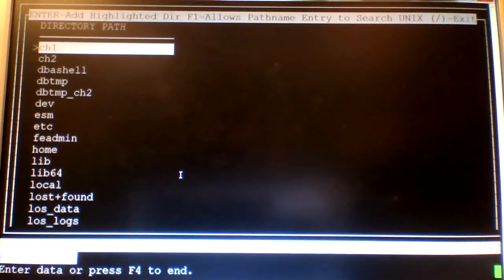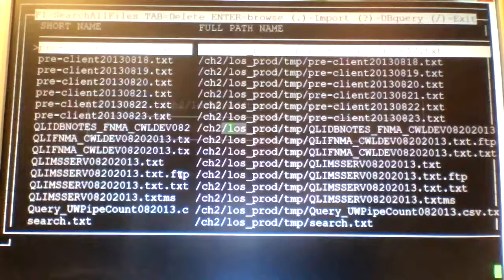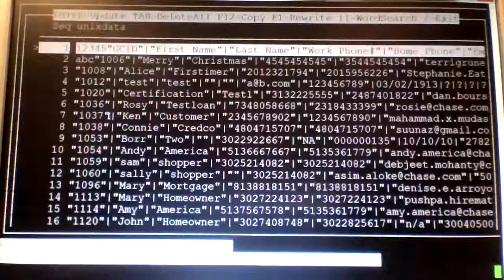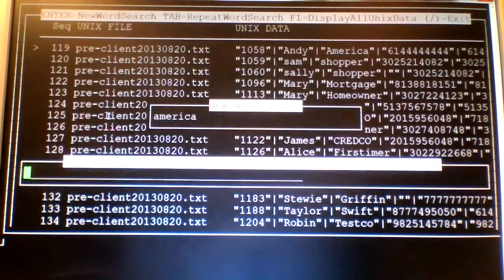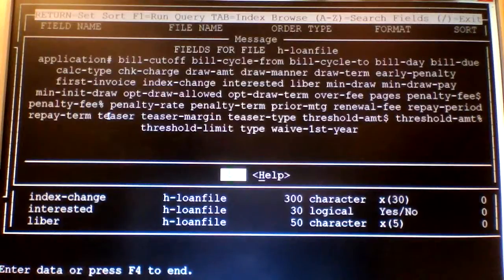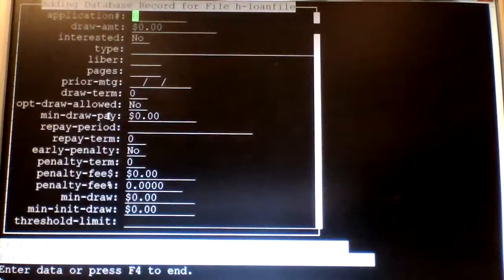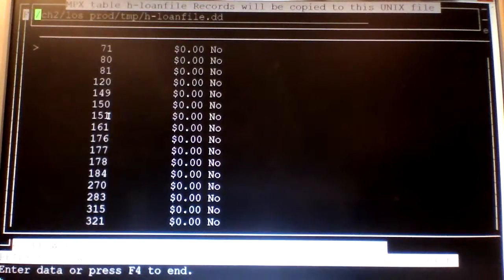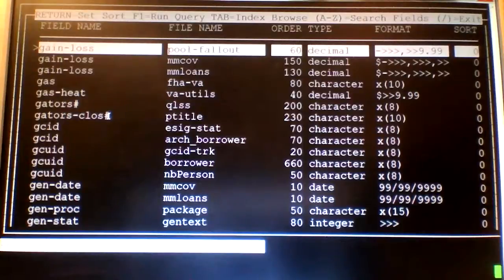Unix to Progress Interfce Tutorial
New revolutionary Progress program that will allow the user to query unix and database files in the same program, and then do maintenance on any file